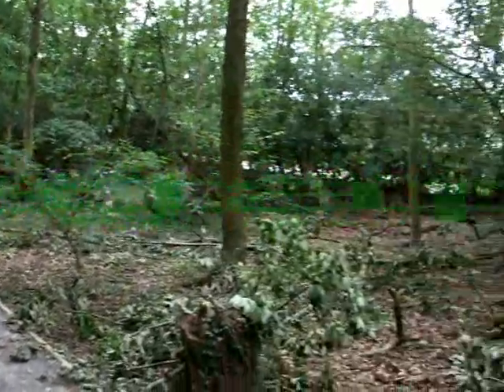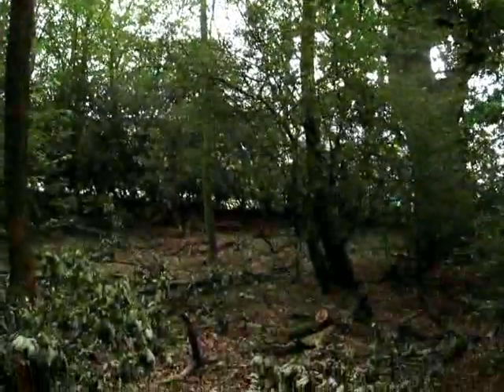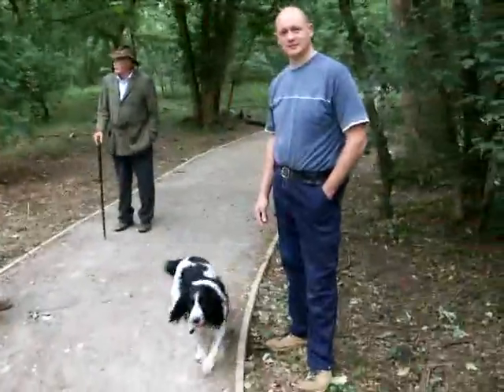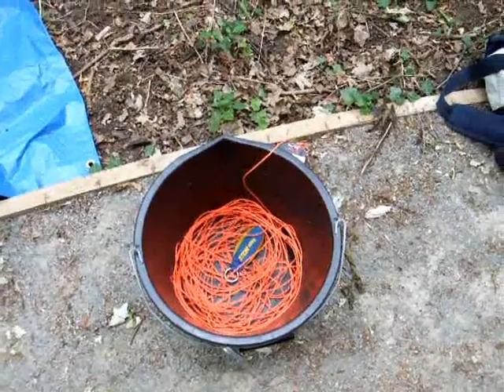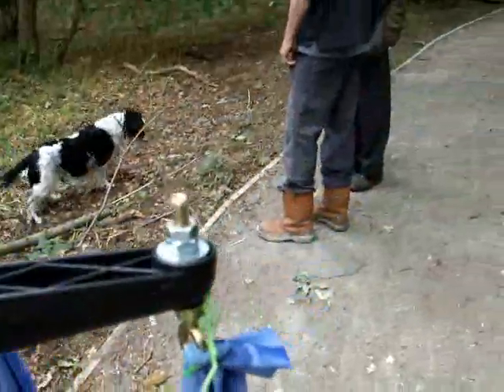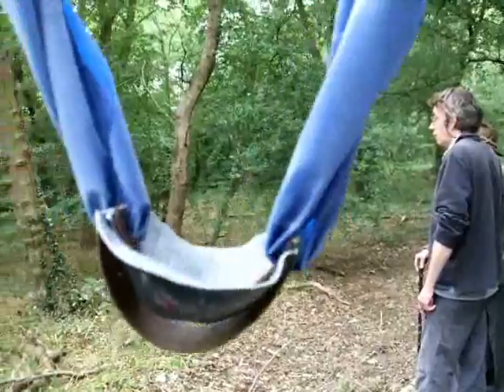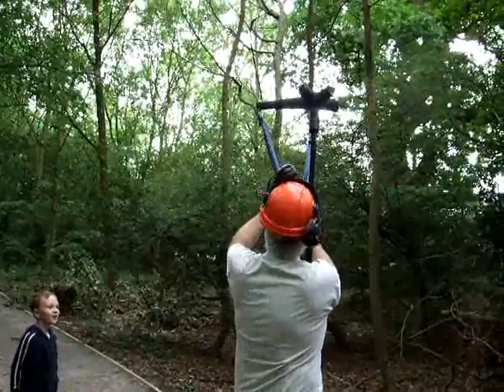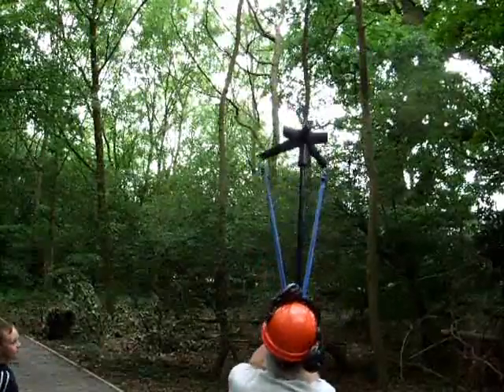Megapult_0003.wmv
Home made Megapult for launching a weighted string high into the canopy.